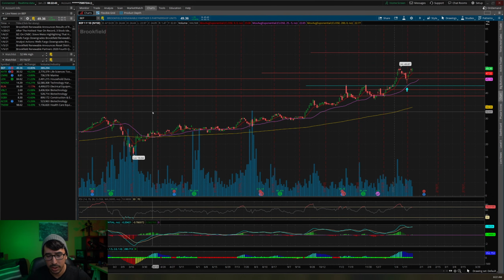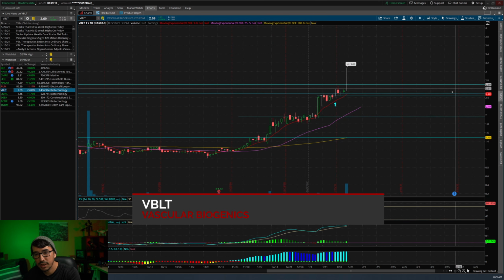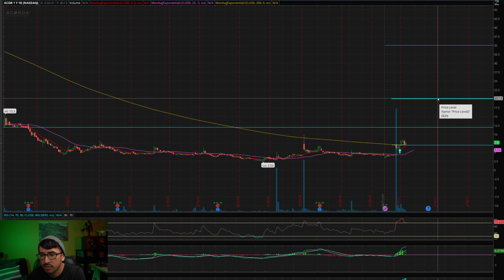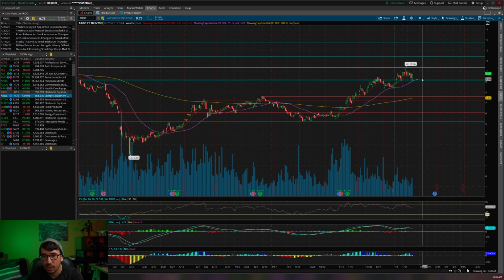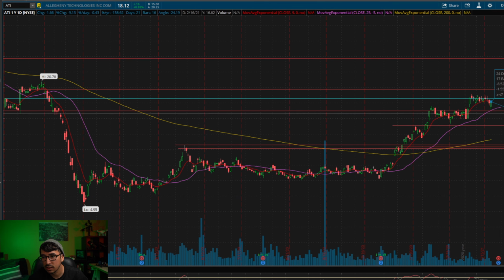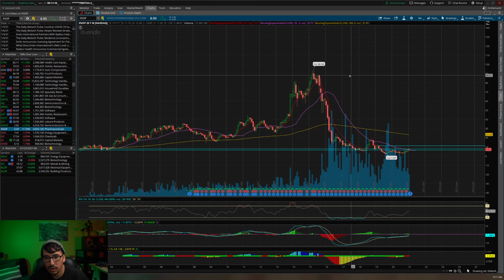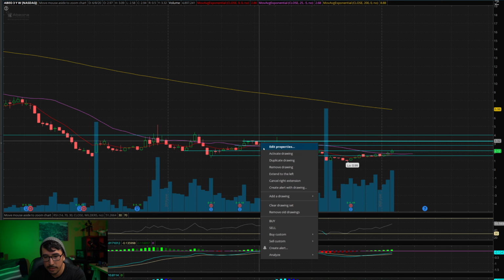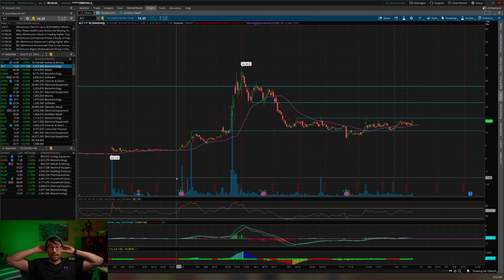January 23rd Swing Trade Watchlist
Fresh off the heals of Steve's 3 week NNDM play and my two +24% gaining picks in the last video I'm ready to see what other opportunities we can come with.

Every day is a new day for success and we're only as good as the stocks we play so let's get rockin' with a recap and a fresh set of potentials.

0:00 Intro
0:29 BEP 9%
1:35 AVTR 5%
2:02 CMRE 5.86%
2:58 LEN 11%
3:57 NNDM 36.5%
5:31 RUN 11.5%
7:02 VBLT 26.43%
8:04 LMNL 13%
11:07 SGBX 12.16%
12:11 ACOR 24.56%
13:48 TNDM 9%
16:34 AROC
20:57 IMGN
24:09 ATI
27:05 BLDP
28:12 BLDR
30:06 ENDP
33:48 LEN
35:23 PHM
37:19 RUN
37:43 ABEO
42:20 ALT